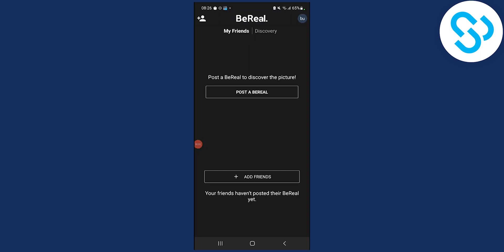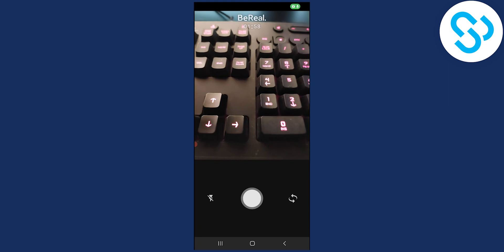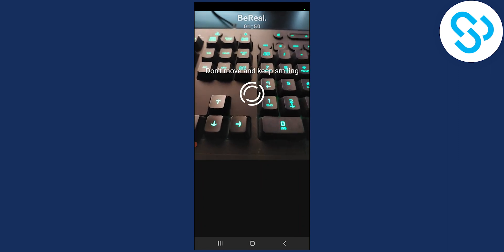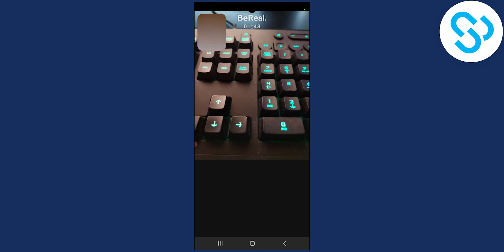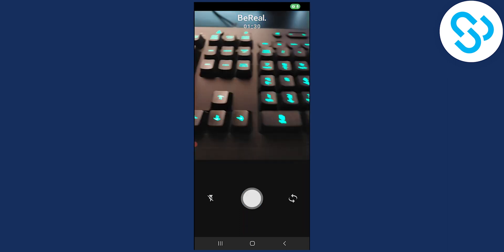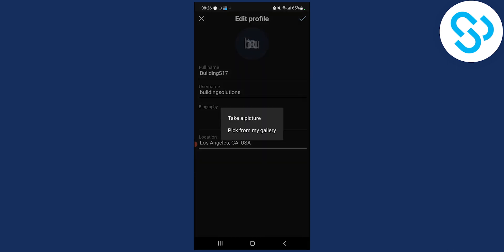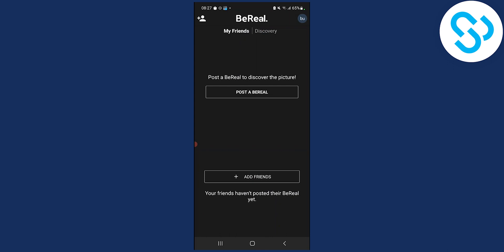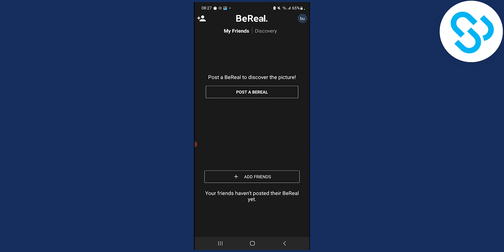Can You Upload Photos from Camera Roll in BeReal app (2023)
In this video, I will show you can you upload photo from camera roll in bereall app